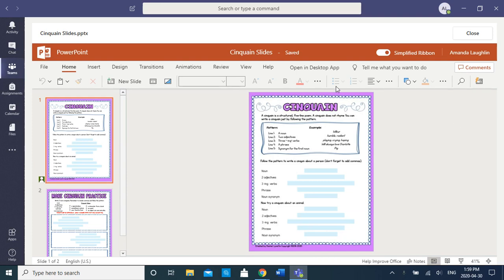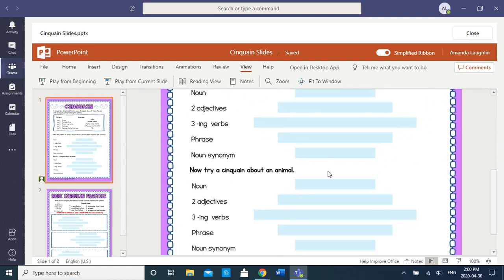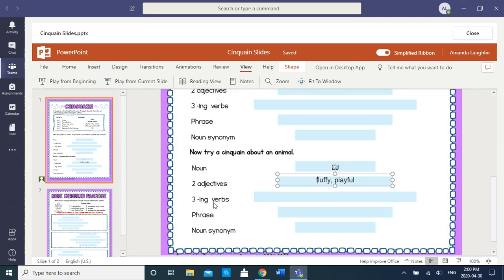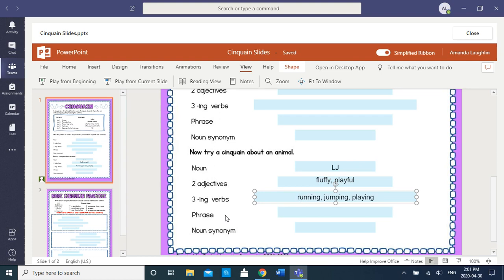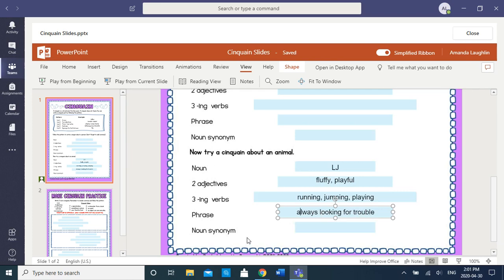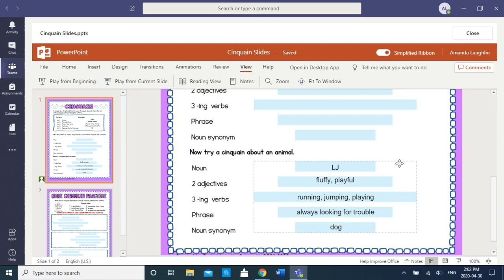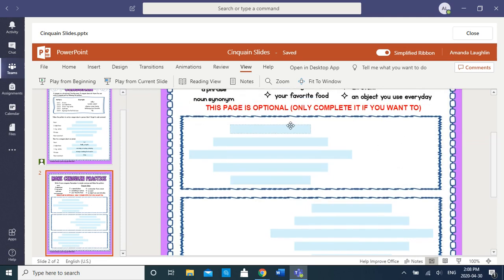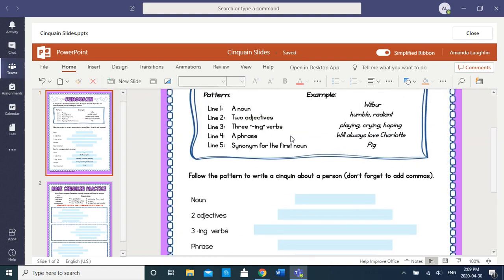How to Write a Cinquain Poem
How to write a simple cinquain poem.